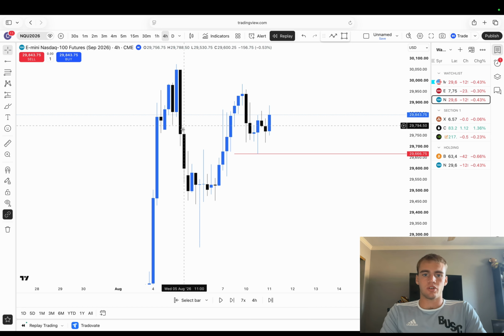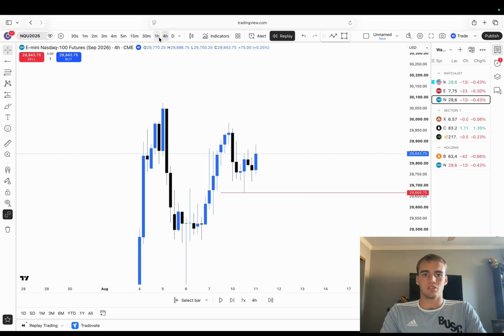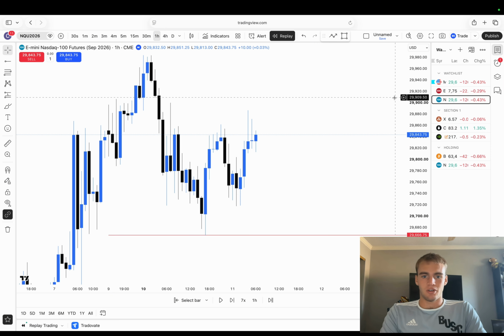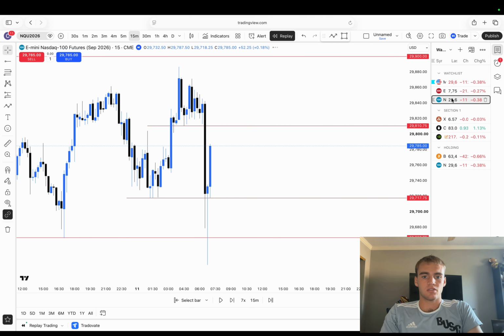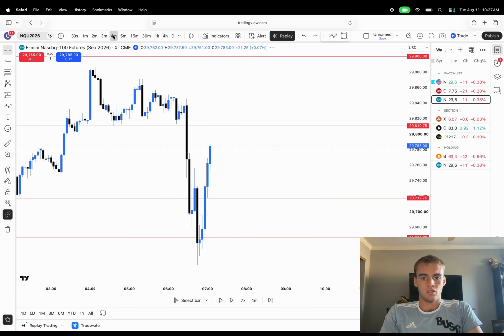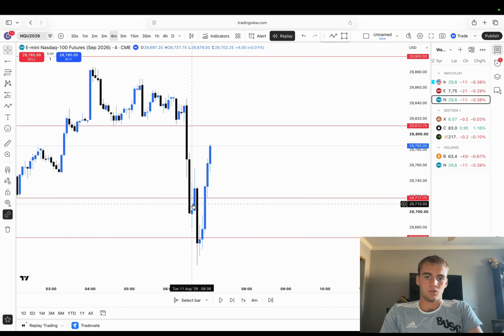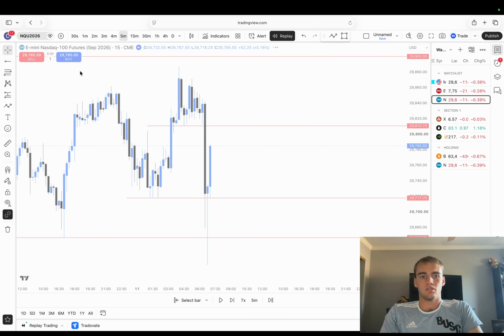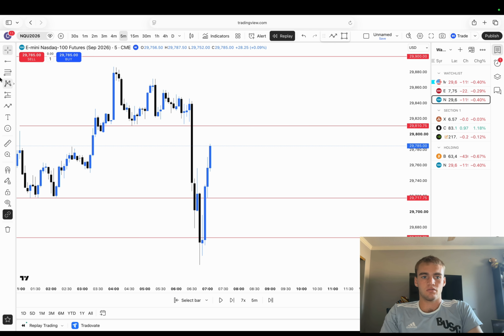-$1100 NQ (trade recap)